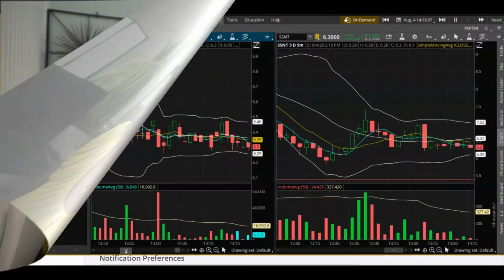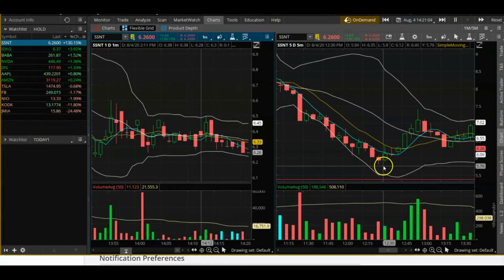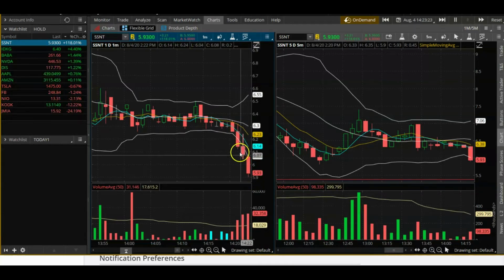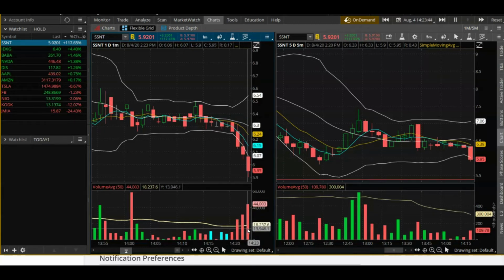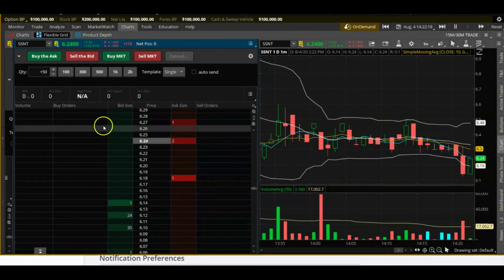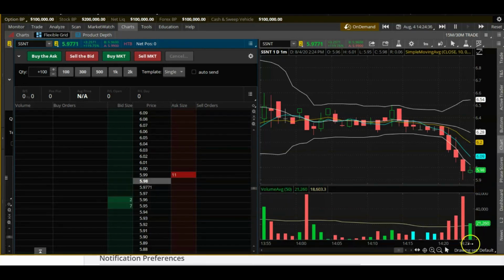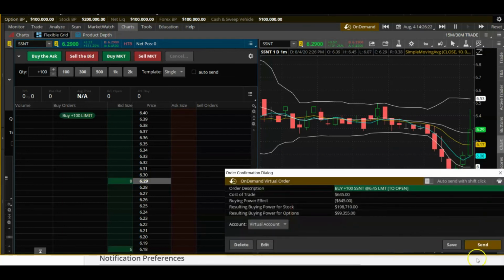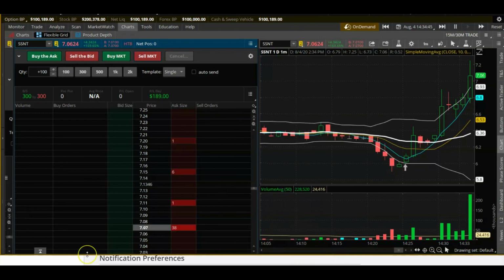LIVE TRADING USING BOLLINGER BANDS | THINKORSWIM DAY TRADING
Watch my LIVE TRADING USING BOLLINGER BANDS on THINKORSWINM if you want to increase your DAY TRADING profit margins. This BOLLINGER BAND SCALPING STRATEGY will help you create perfect trade entries and exits. Once you learn this strategy you will  never (...ever) trade  again without Bollinger Bands .
As a rookie trader i was losing more money than I was making. However adding the use of Bollinger Bands to my trading strategy helped improve my win to loss ratio . Incorporating the use of Bollinger Bands into your  trading strategy will immediately take your trading to the next level.

You can earn up to 35 stocks by just opening a WEBULL trading account and funding it with $100(min.)

Use ACORNS to save hundreds of dollars; This is savings on STEROIDS!!!

Partner with me to produce more helpful videos by donating below:
BITCOIN :      1BuQBEwh4xMkFjxgtVEkhTPWZ1h6TFzrdB
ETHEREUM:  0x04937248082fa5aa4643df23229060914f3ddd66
LITECOIN:        LfQZ8XjSC1ZvEhuKogveyRkhHTnQxqEggP